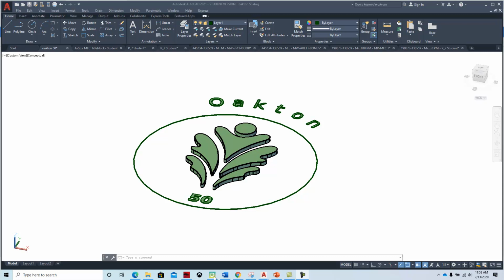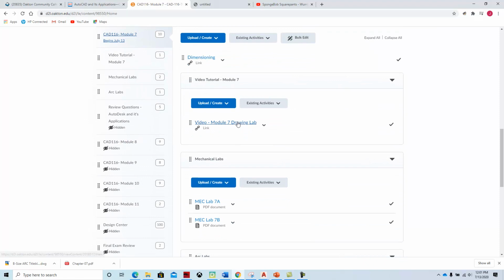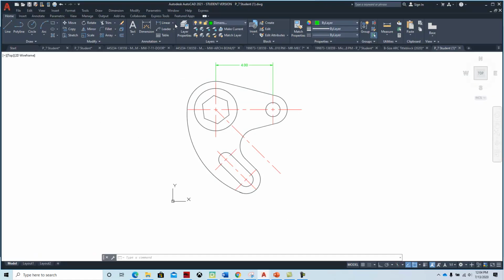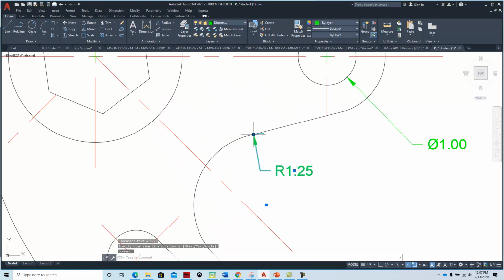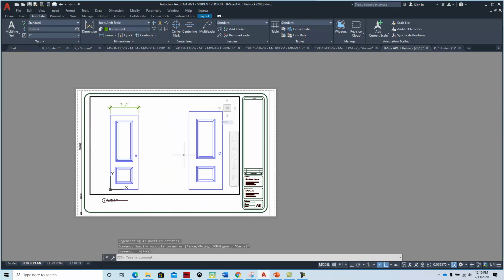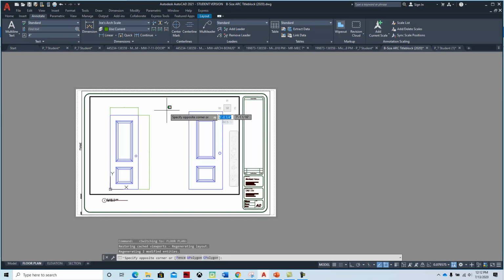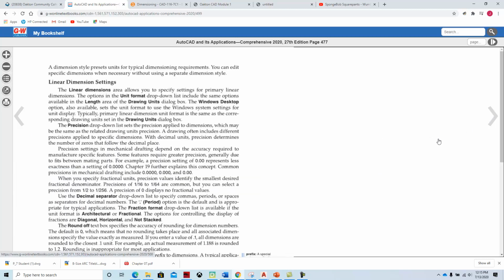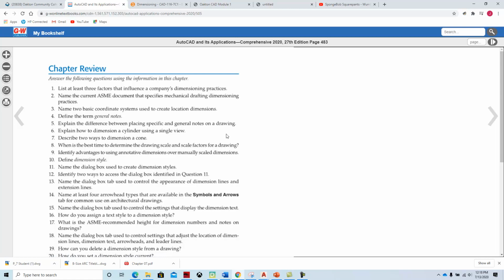Chapter 16 AutoCAD and its Applications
Lecture - AutoCAD Dimensioning